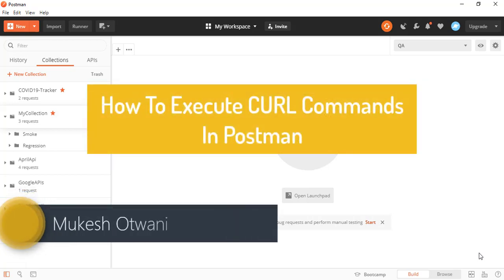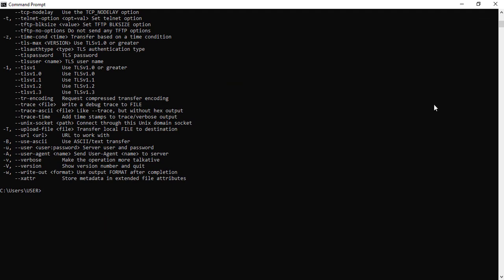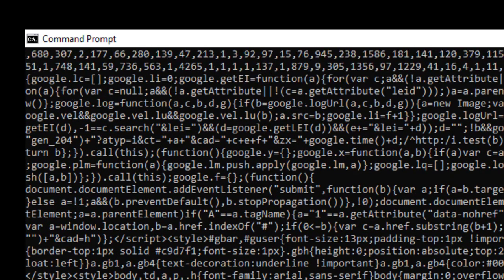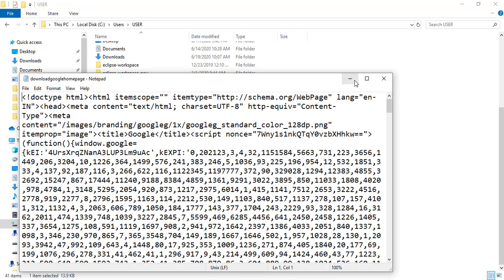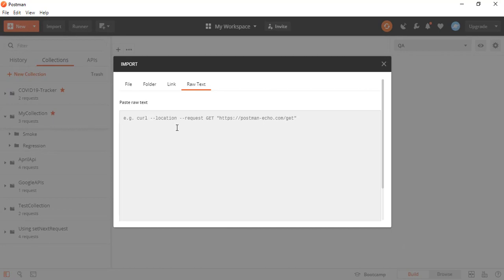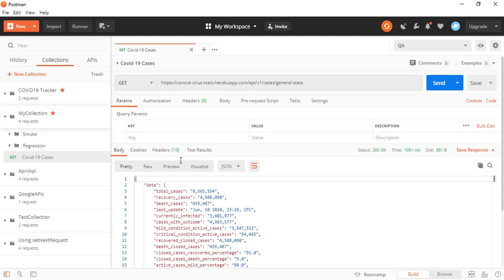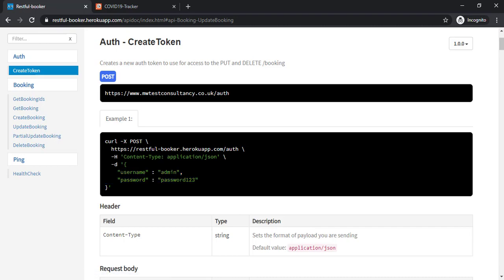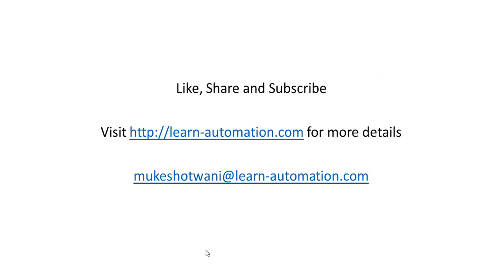How To Execute CURL Commands In postman- Postman Tutorial For Beginner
In this video, I will guide you on how to execute curl commands in Postman. In previous videos' we already discussed about how to import collection in postman.